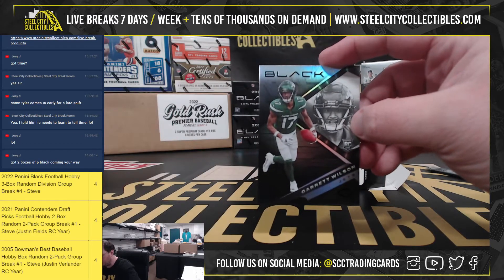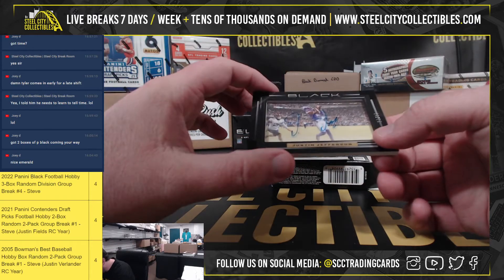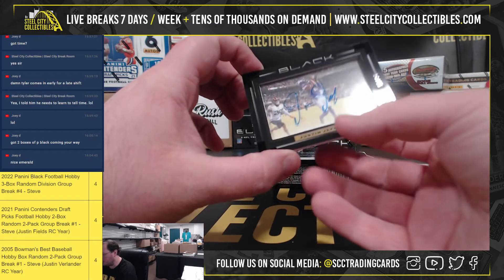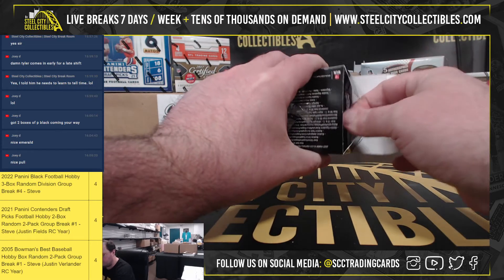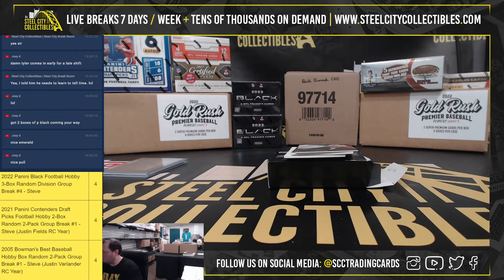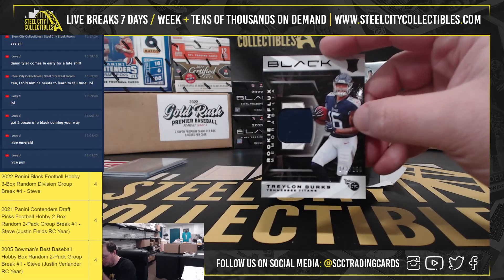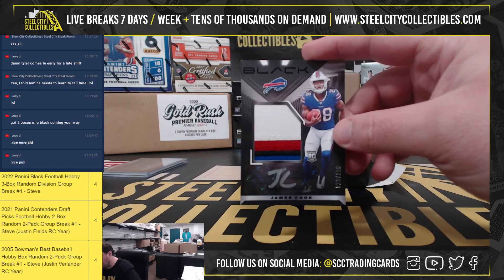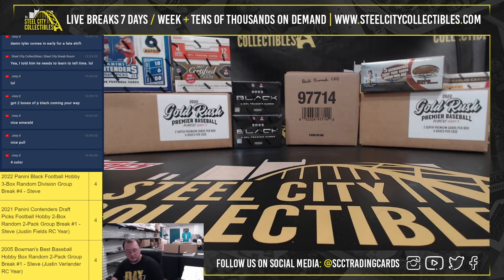2022 Panini Black Football Hobby Box Personal Break x2 - Joey D